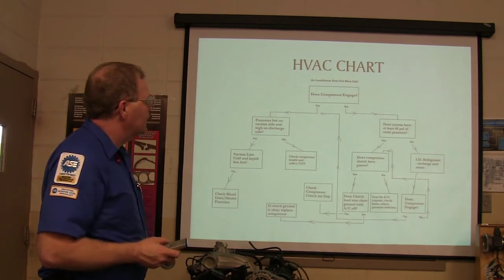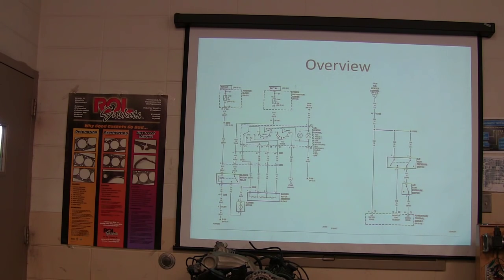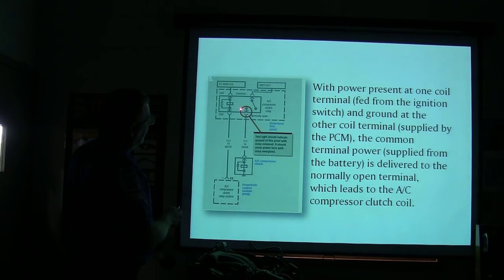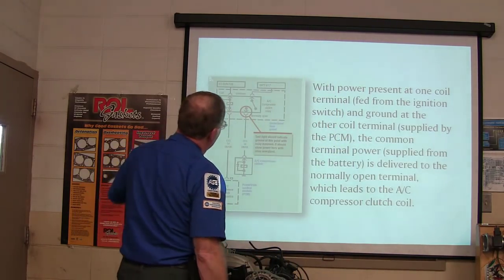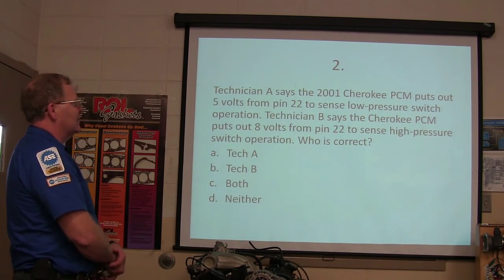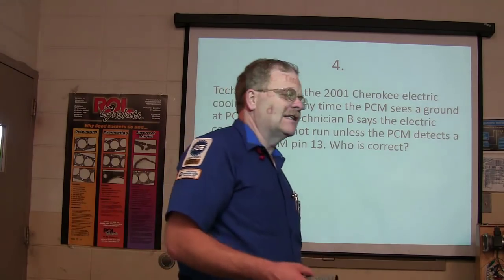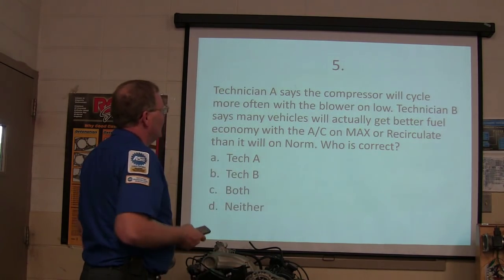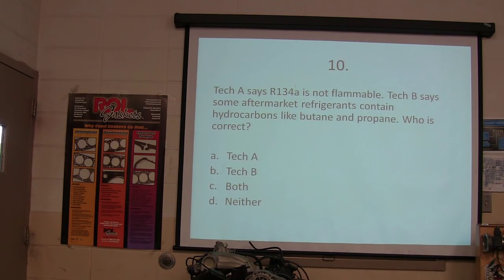Finding an AC problem